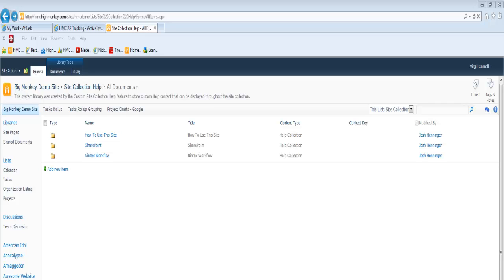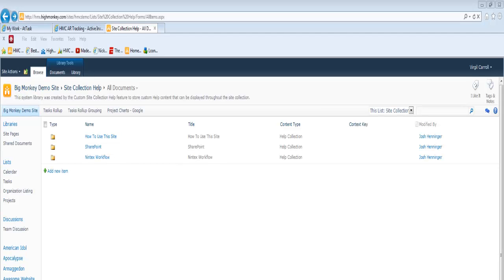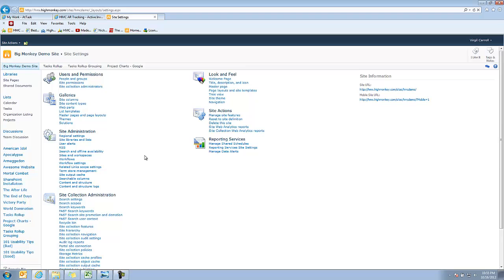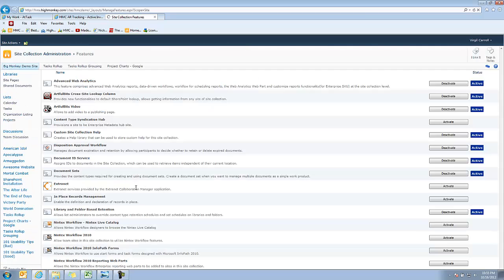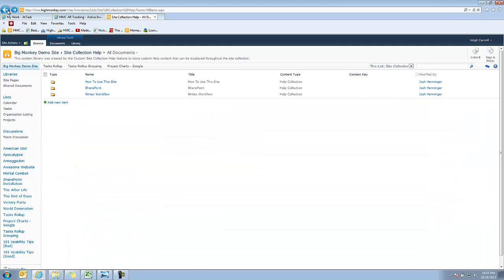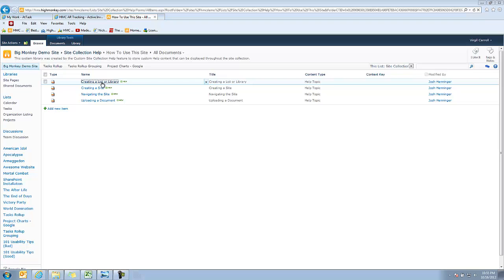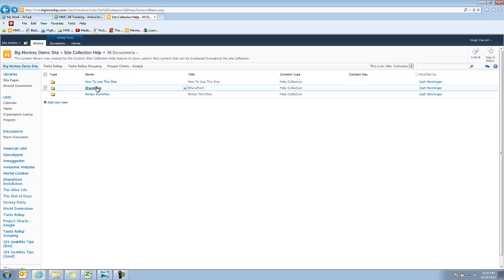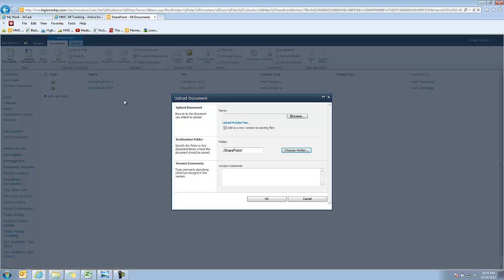101 SharePoint Usability Tips - # 86 Custom Help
Use custom site collection to help provide your users with specific and useful help on your site.